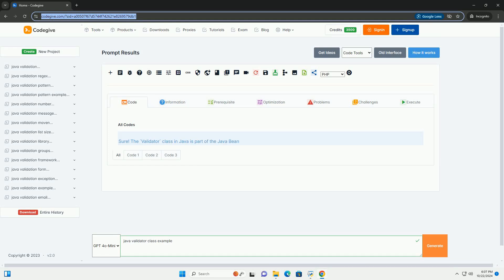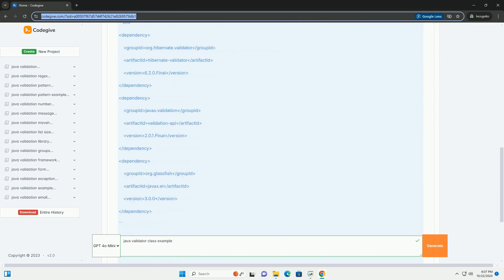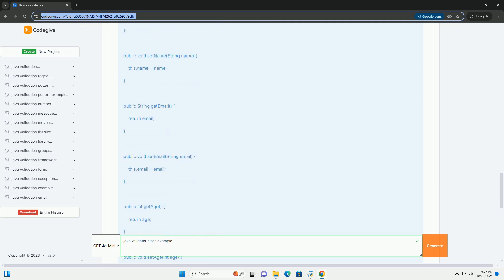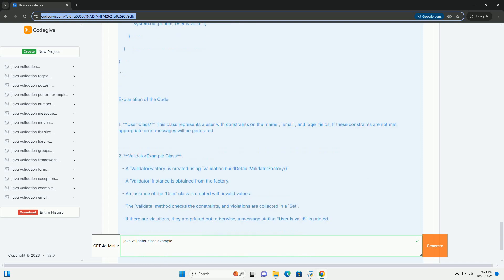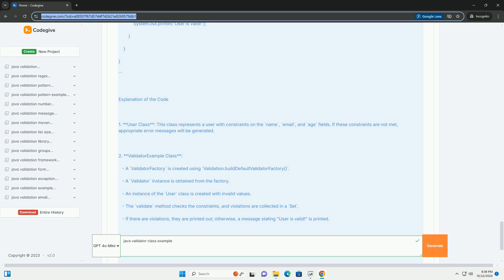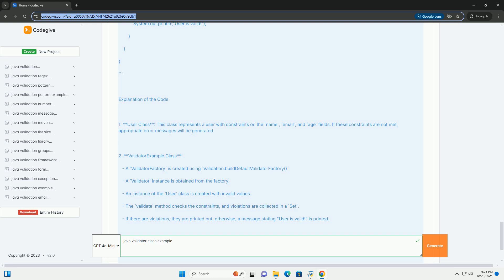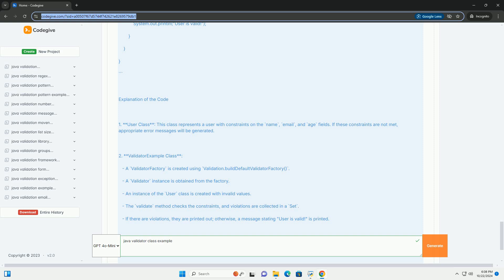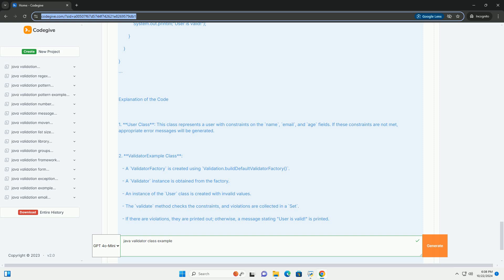java validator class example